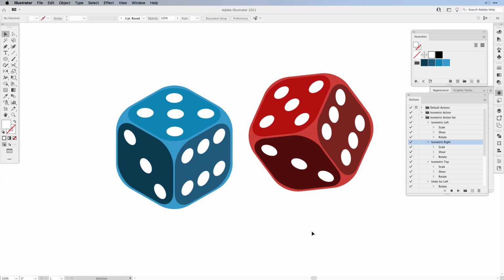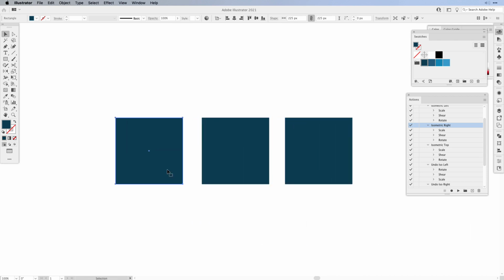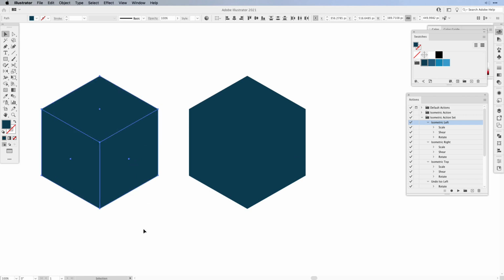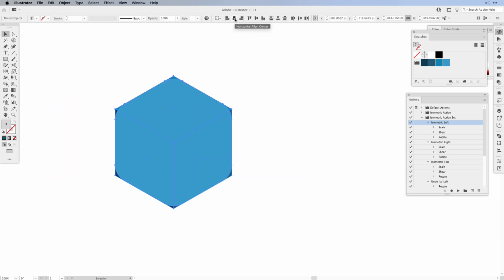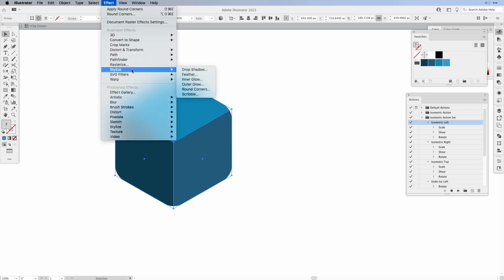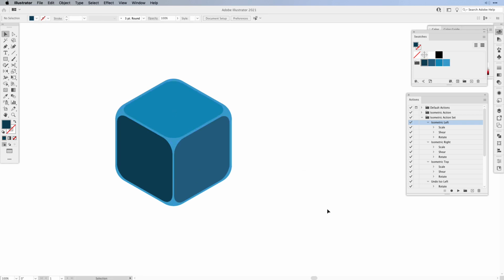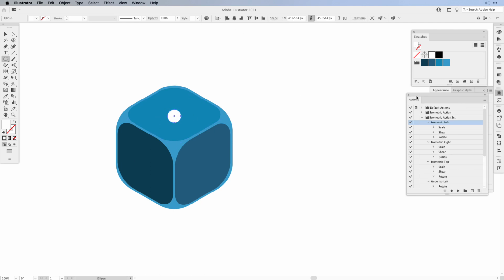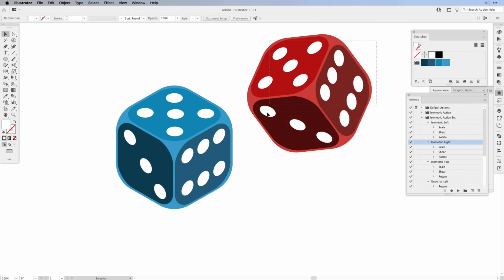Create a Vector Dice in Illustrator [with Round Corners and Edges]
In this tutorial I'll show you how to create a vector dice with round corners and round edges. I’ll explain in simple steps how to turn your isometric cube into a vector dice illustration with the help of the Shape Builder Tool, the Round Corner Widgets and a Clipping Mask.

Much love,
Simona from Vectortwist